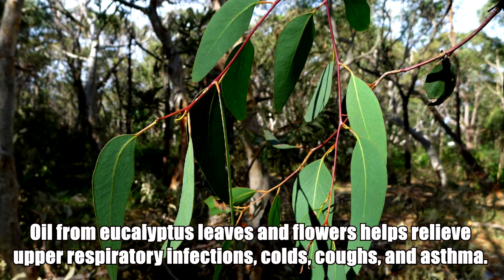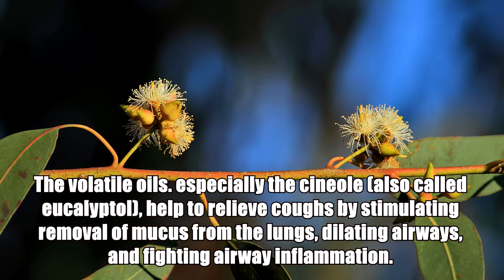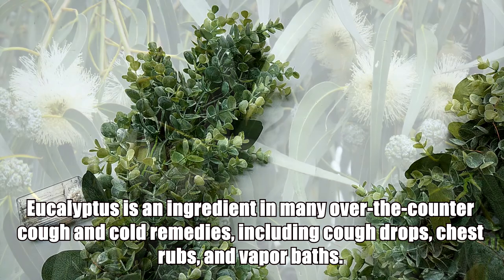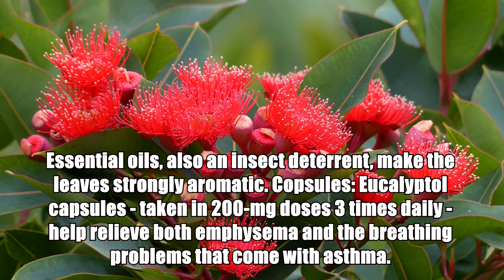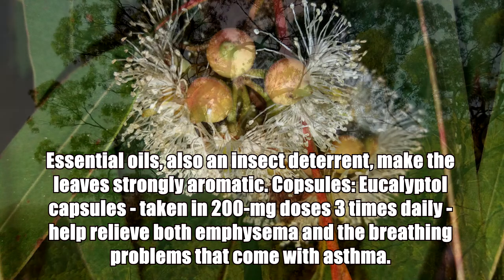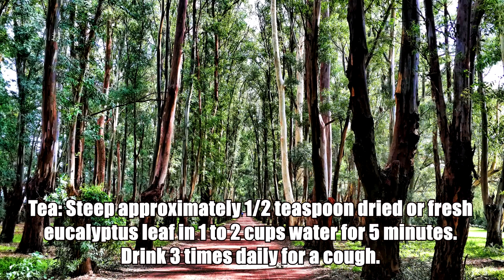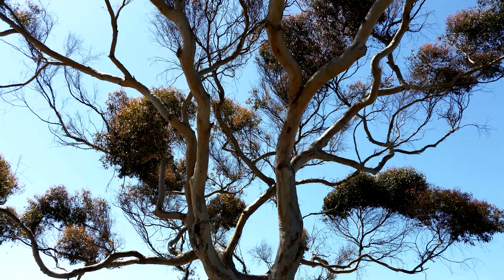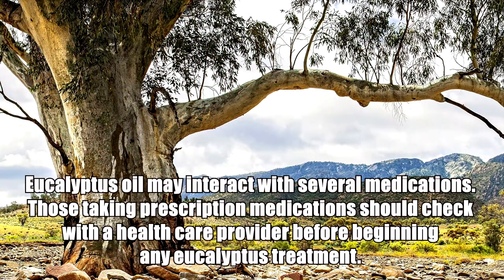Eucalyptus - Real respiratory relief 2020 video full hd with subtitles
Eucalyptus - REAL RESPIRATORY RELIEF

Oil from eucalyptus leaves and flowers helps relieve upper respiratory infections, colds, coughs, and asthma.

The volatile oils. especially the cineole (also called eucalyptol), help to relieve coughs by stimulating removal of mucus from the lungs, dilating airways, and fighting airway inflammation.

Eucalyptus is an ingredient in many over-the-counter cough and cold remedies, including cough drops, chest rubs, and vapor baths.

OBTAINING AND USING

Medicinally, Eucalyptus globulus is sold as dried leaves, capsules, teas, and essential oils.

Essential oils, also an insect deterrent, make the leaves strongly aromatic. Copsules: Eucalyptol capsules - taken in 200-mg doses 3 times daily - help relieve both emphysema and the breathing problems that come with asthma.

Tea: Steep approximately 1/2 teaspoon dried or fresh eucalyptus leaf in 1 to 2 cups water for 5 minutes. Drink 3 times daily for a cough.

PRECAUTIONS

Ingested eucalyptus oil can cause nausea, vomiting muscle weakness, breathing problems, increasec, heartbeat, and low blood pressure.

These symptoms have been reported with ingestion of very small amounts - less than 1 teaspoon. Eucalyptus also may cause low blood sugar, so caution is urged for diabetics.

Eucalyptus oil may interact with several medications. Those taking prescription medications should check with a health care provider before beginning any eucalyptus treatment.